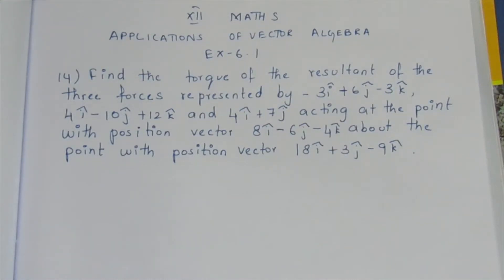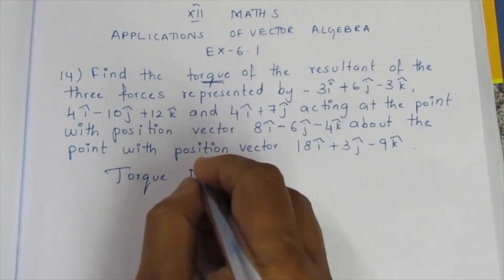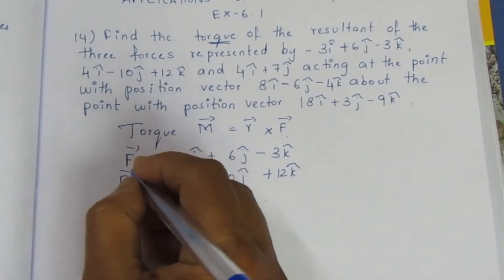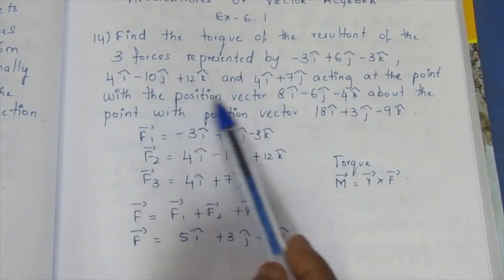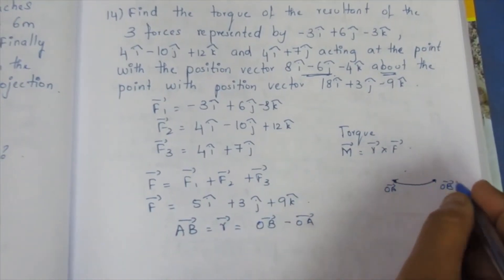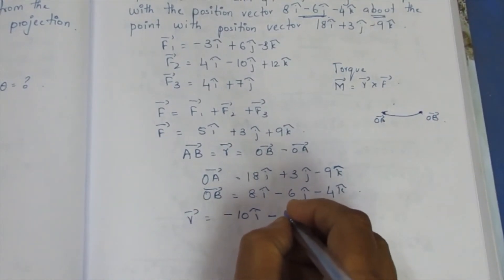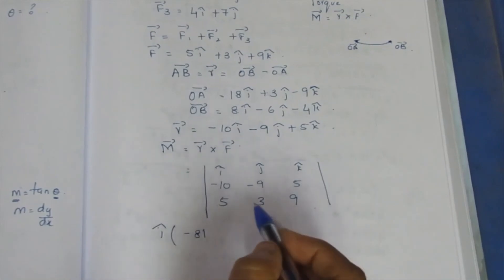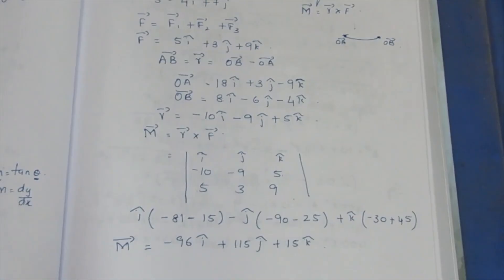TN CLASS 12 MATHS APPLICATIONS OF VECTOR ALGEBRA EX 6.1 SUM 14